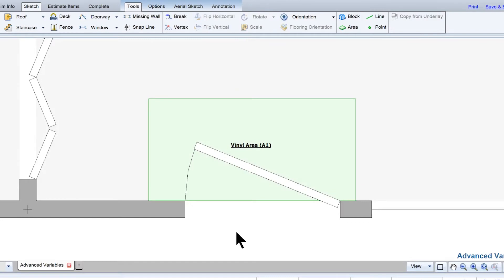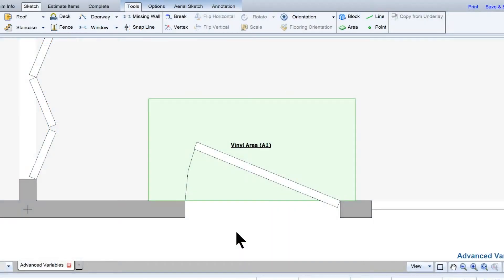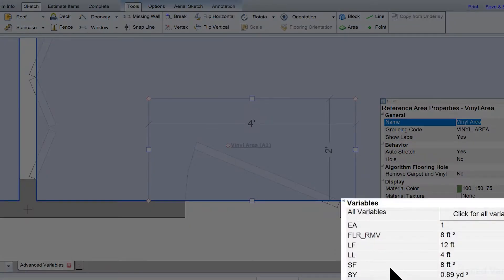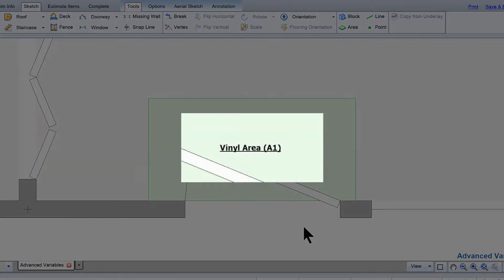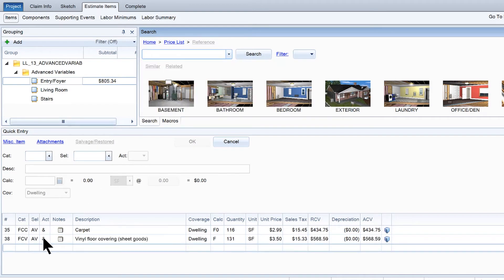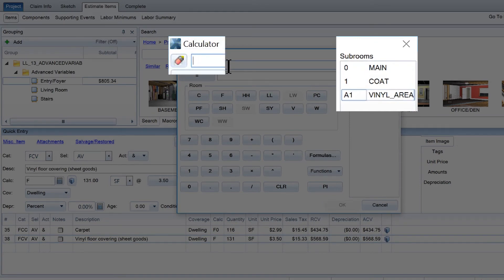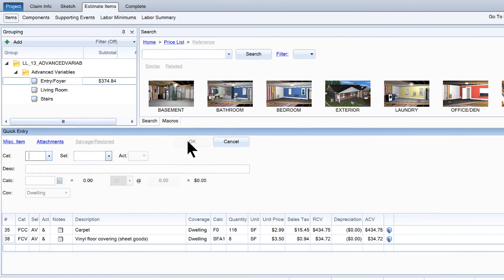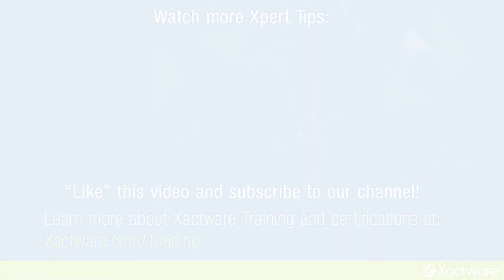Xactimate Xpert Tips: Estimating Areas and Blocks with Variables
Learn how to add estimate items to just reference areas or reference blocks.

variables,reference area,reference block,xactware,xactimate,xactimate28,xpert tips,how to,construction,estimating,estimate,estimate items,sketch,adjuster,claims